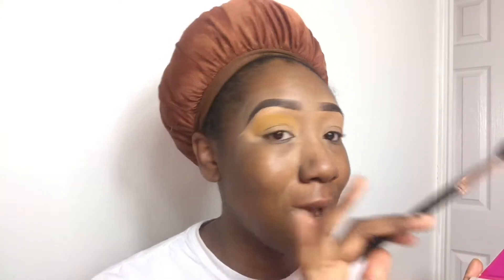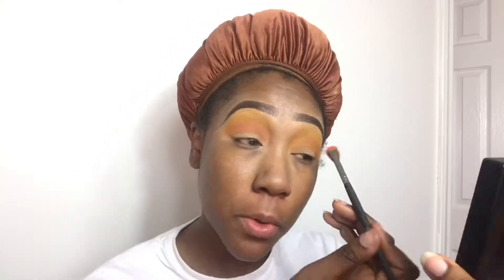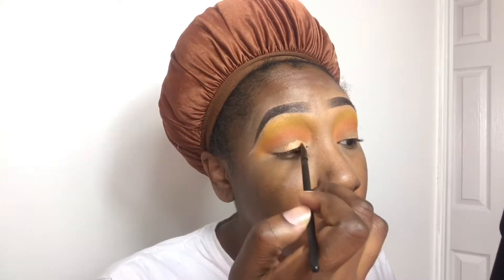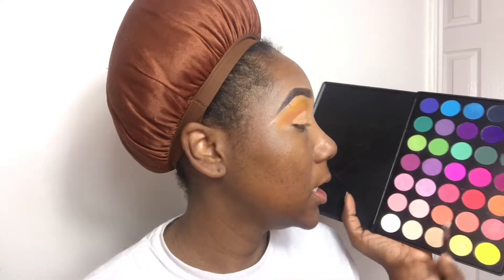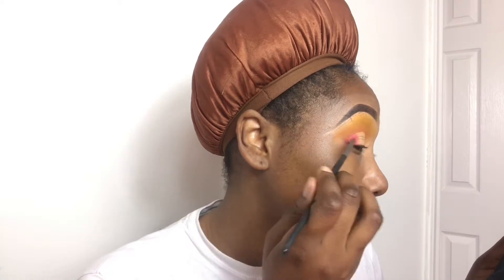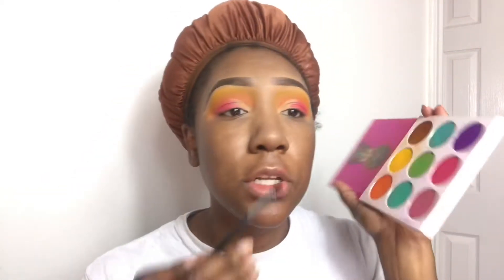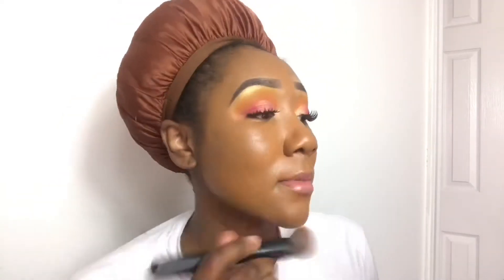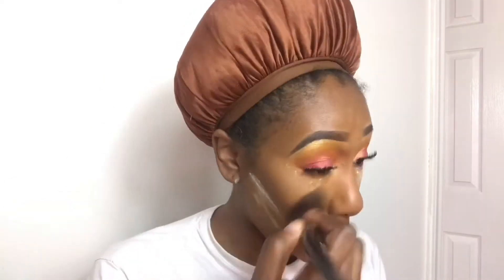Watch Me Struggle GRWM lol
Hey!! I’m back with another makeup GRWM. I’ve missed you guys! I’ll be uploading some wig reviews soon! ❤️

Collabs, Reviews, or Anything Business Related ..